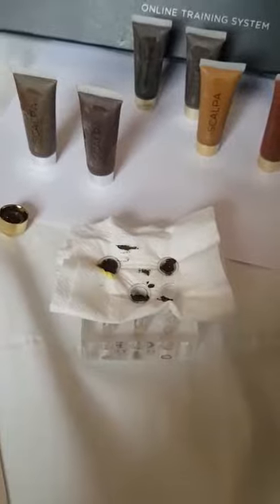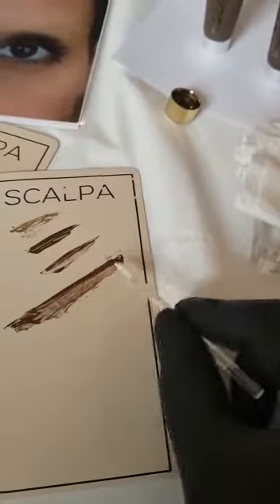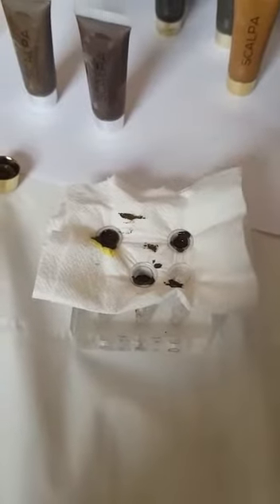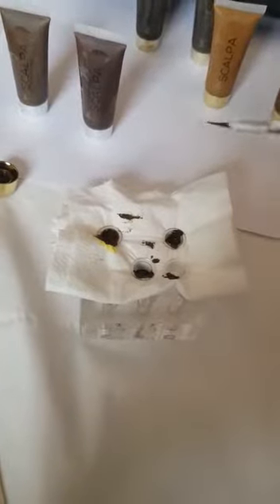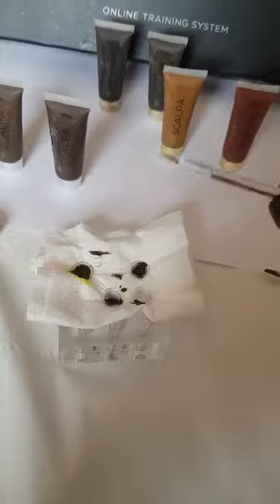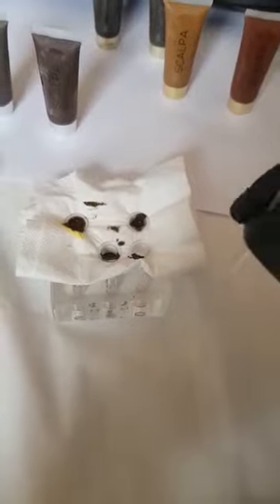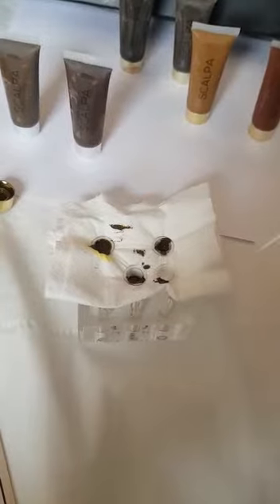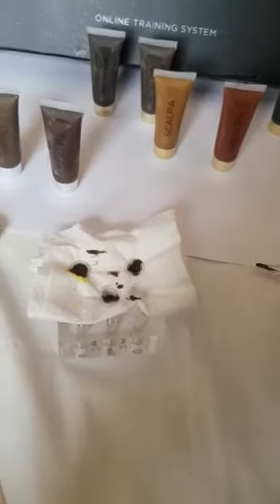Scalpa Microblading Comparision Test